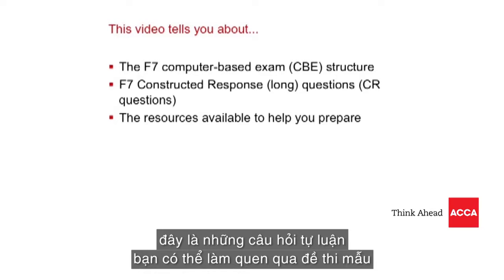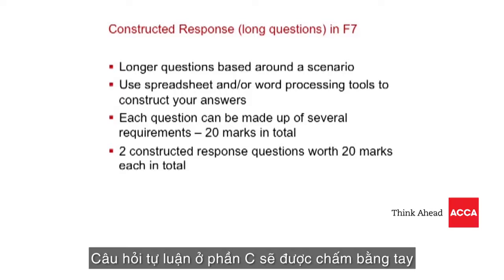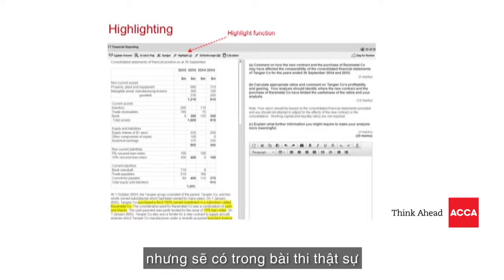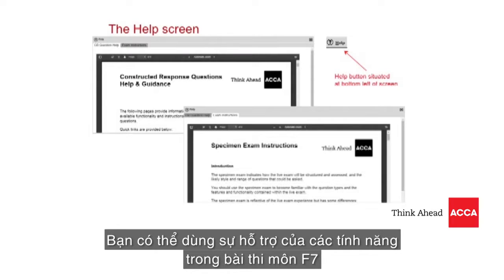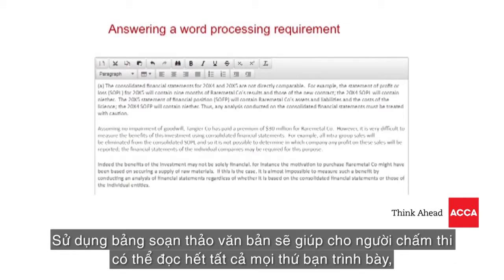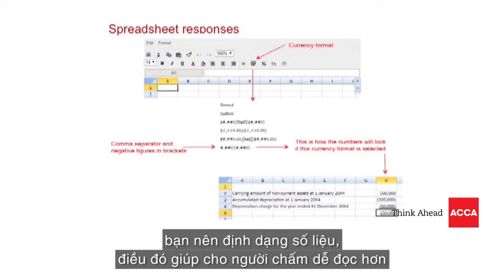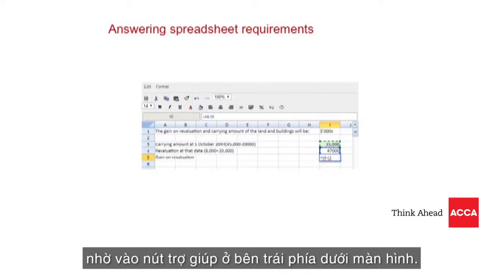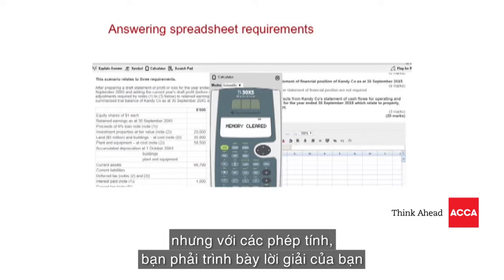Hướng dẫn thi trên máy tính (CBE) - ACCA F7 - Financial Reporting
Tiếp nối hình thức thi trên máy tính cho môn F1 đến F3, các môn (F5 - F9) sẽ được ACCA triển khai áp dụng 100% thi trên máy tính từ tháng 6 năm 2018 tại Việt Nam.
Đối với 2 môn F4 và F6, học viên ACCA tại Việt Nam sẽ có 2 lựa chọn:
- Hình thức thi trên máy tính nếu chọn lựa thi Môn F4 và F6 (Quốc tế
- Hình thi thi trên giấy nếu chọn lựa thi Môn F4 và F6 (Việt Nam)
CBEs là một bước phát triển đầy thú vị của ACCA, ACCA kết hợp bảng tính và xử lý văn bản để giúp phản ánh tốt hơn những công việc mà học viên phải thể hiện tốt trong môi trường làm việc. Điều này đảm bảo học viên không những có kiến thức kỹ thuật cần thiết, mà còn phải áp dụng tốt những kiến thức đó.